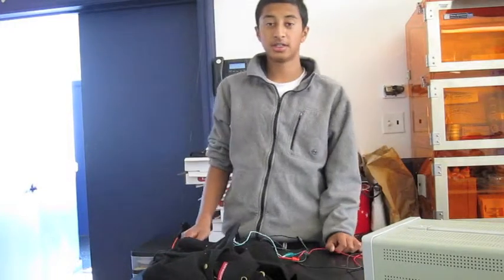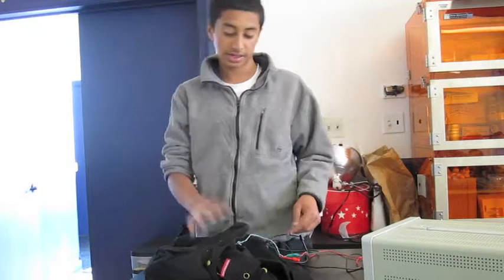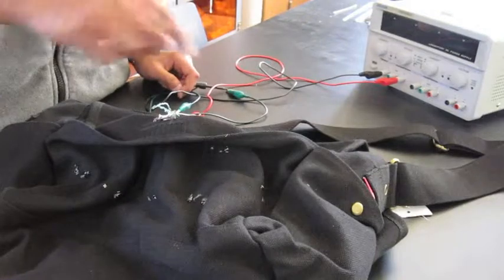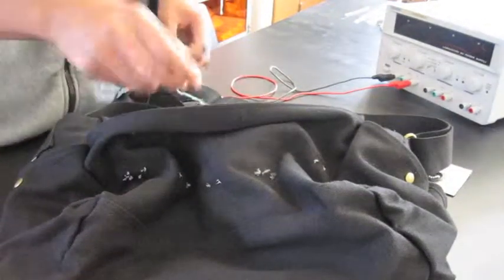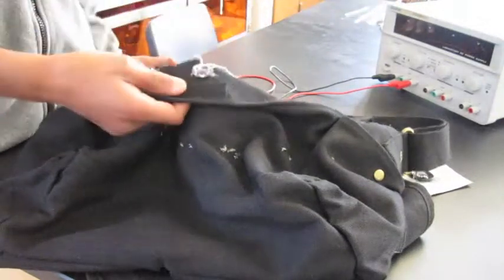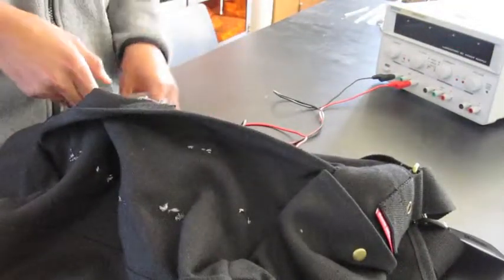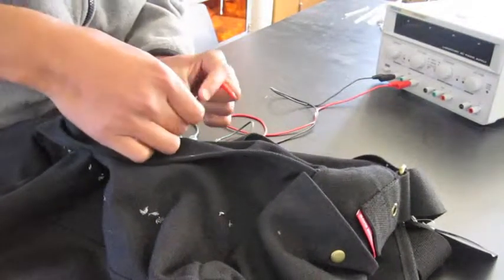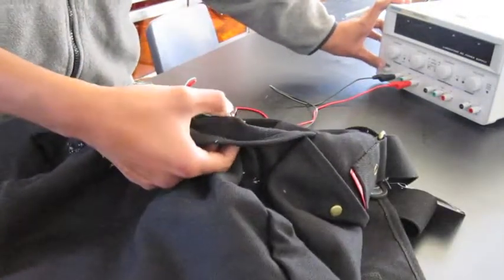Averal's Map Bag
Averal shows off the vibration functionality of his project